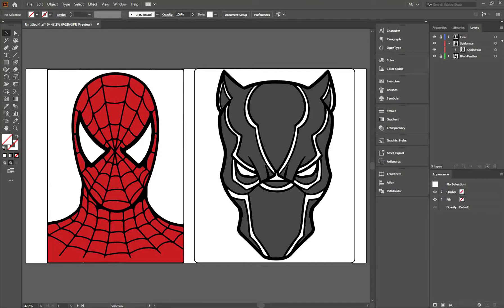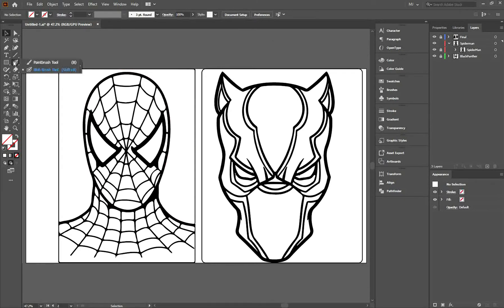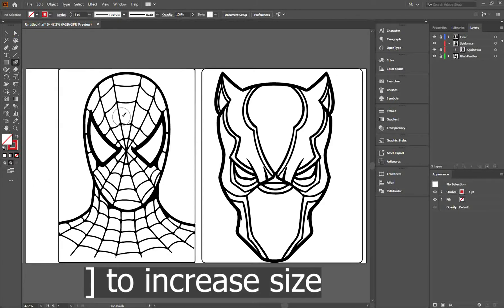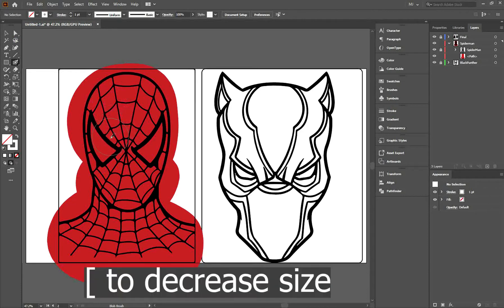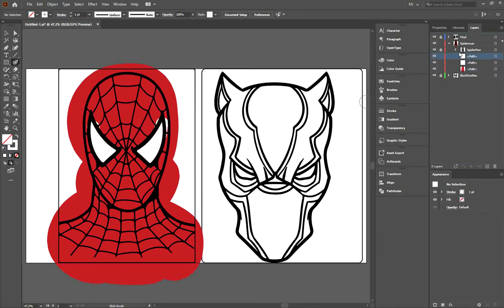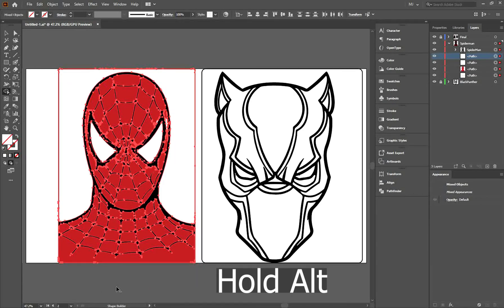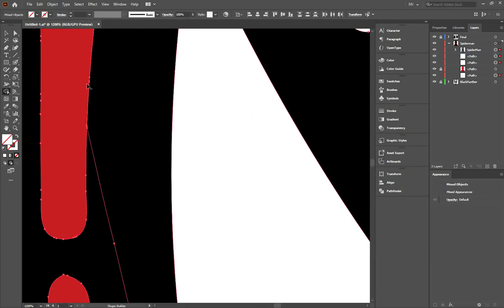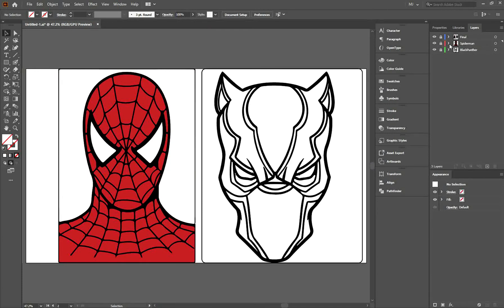Blob Brush Tool || Color Fast in Adobe Illustrator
This video will explain how to color extremely fast using only can increase or decrease the size of the "Blob Brush Tool" in Adobe Illustrator.